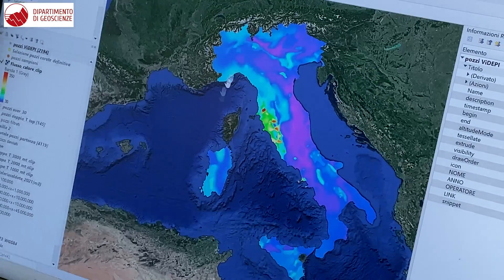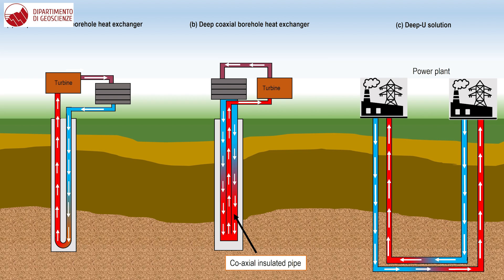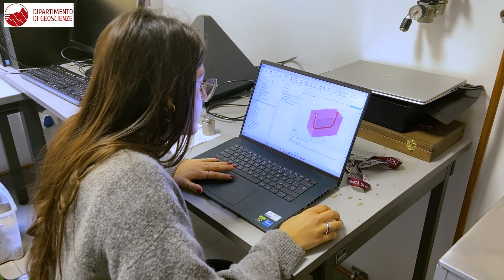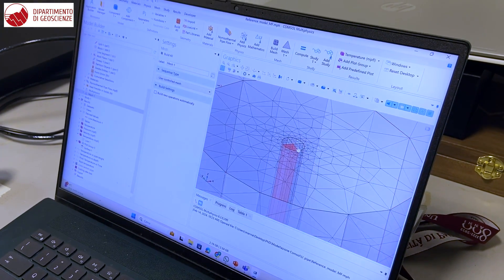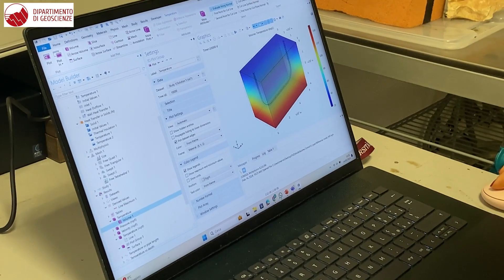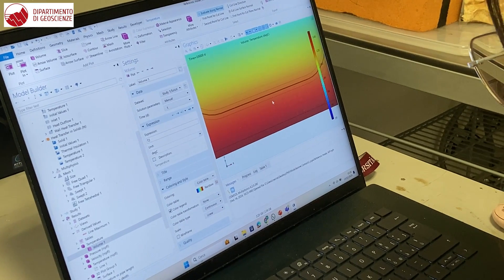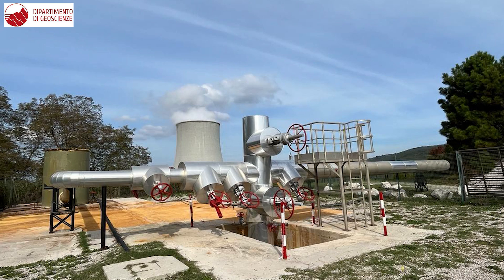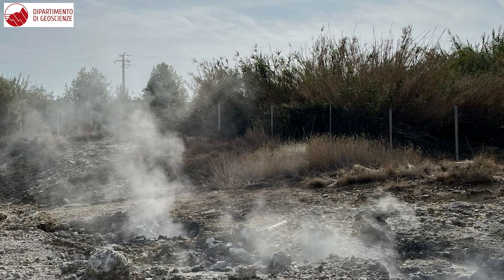The reuse of abandoned wells to boost geothermal energy production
Geothermal energy is a form of renewable energy that uses the heat from the underground. In general, the drilling part of a geothermal project is one of the most expensive. In Italy there are more than 5000 wells that are now abandoned or mineral closed and the data collected during the exploration campaign can offer a big source of information, reducing the mining risk. Considering the reuse of ex O&G wells could thus be an opportunity to increase the sustainability of renewable energy production. Here we find out more with Marina Facci, a PhD student of the Department of Geosciences of the University of Padua who works on the evaluation of the potential of ex O&G wells employing numerical modelling

Videomaker: Barbara Paknazar